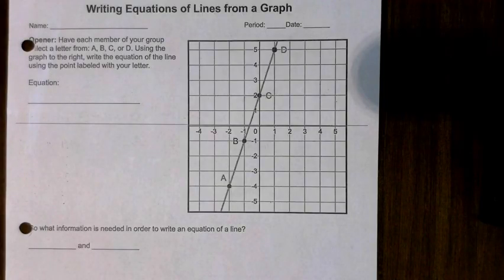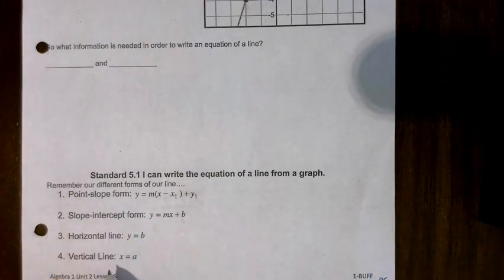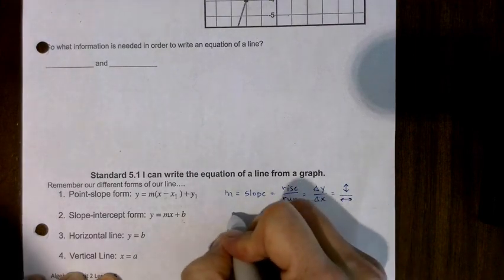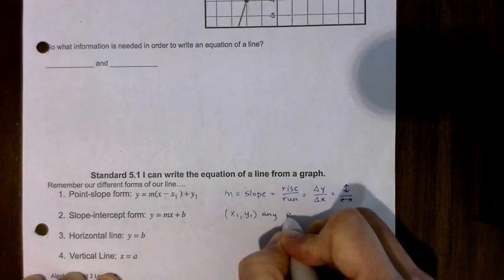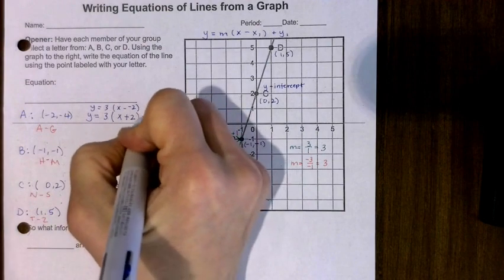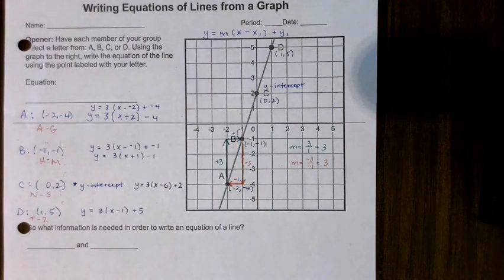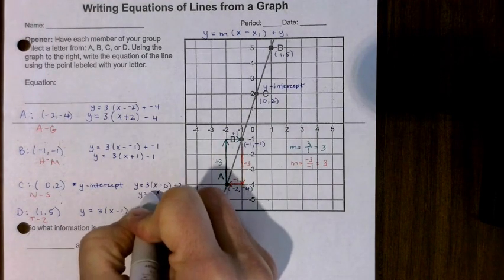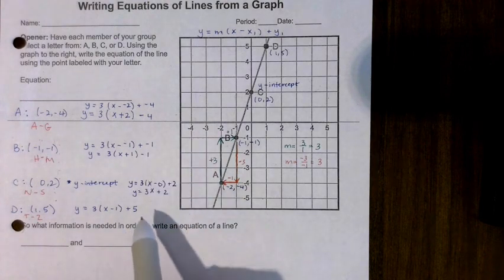Alg 1A U2 L6 Opener